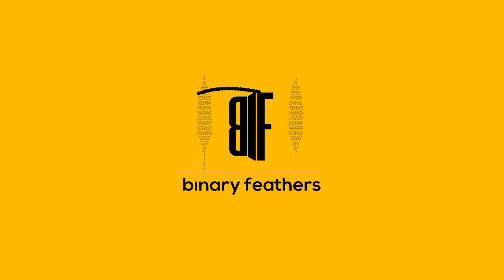2-Minute Tech: What Happens When You Delete A File? | Where Do The Deleted Photos and Files Go?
Wonder what happens to the photos and files when we delete them? Where do they go? In this video, we'll be talking about what happens to a file once it is moved to the Recycle bin and then when it is removed from there.